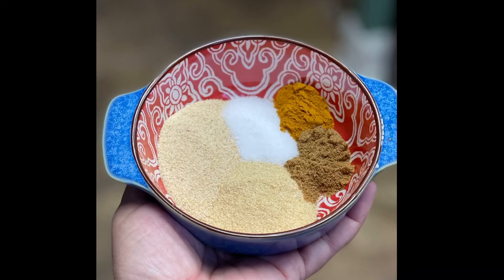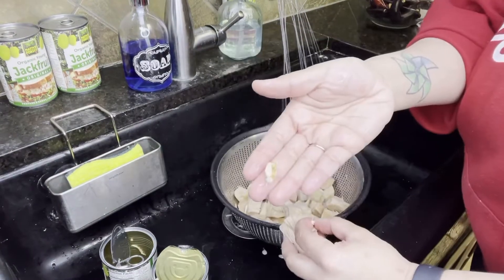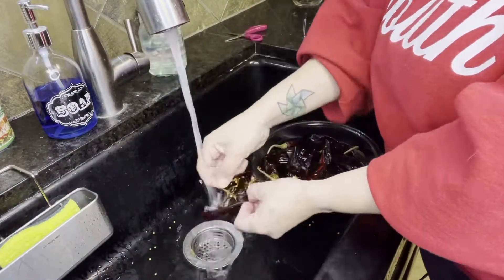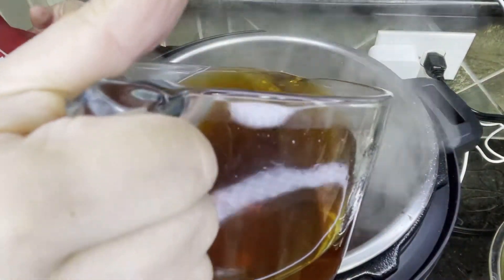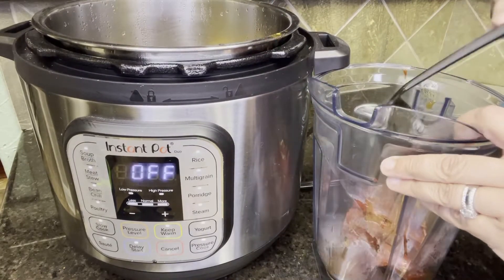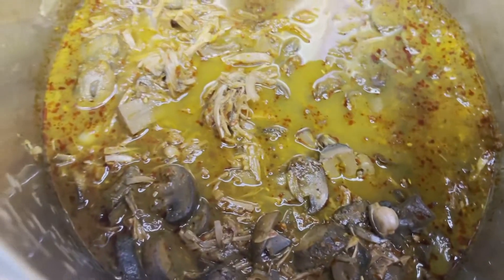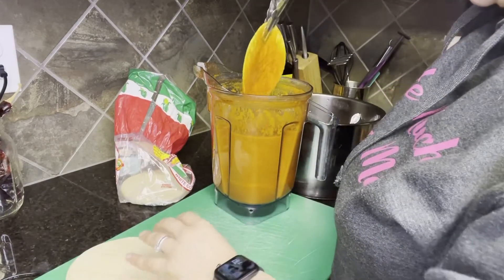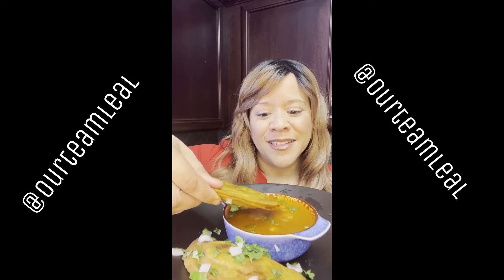Birria Tacos (Vegan)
Latina Mom with 4 Kids, 1 Blind Husband, and a love for food and cocktails.

Become Part of our Famila ❤️:

This is where our family stories and all my recipes are found.